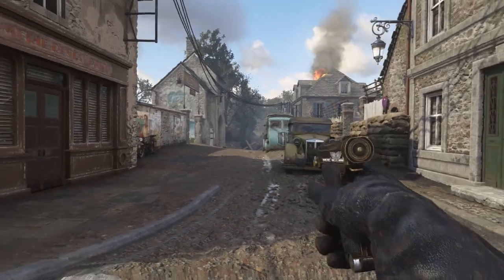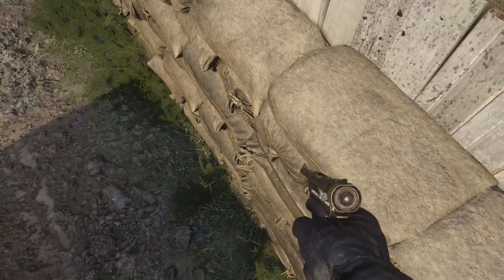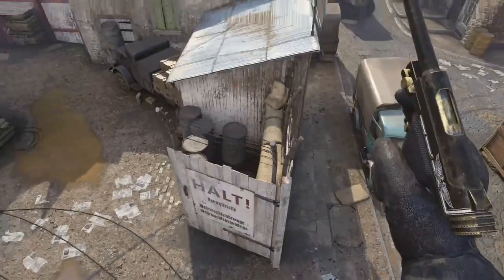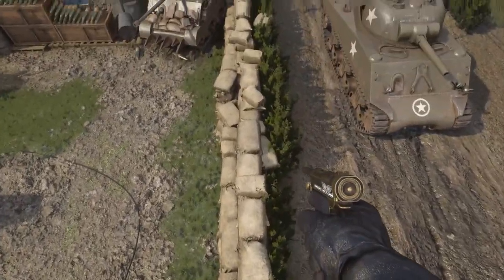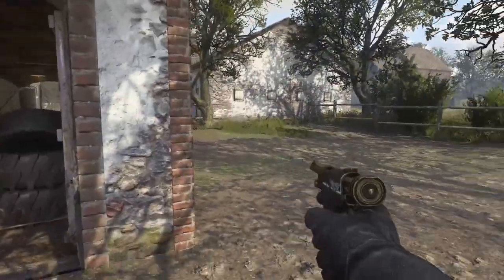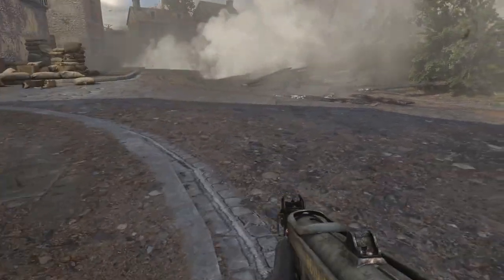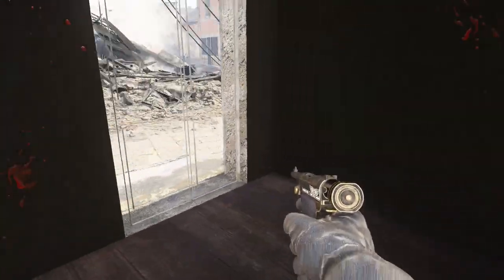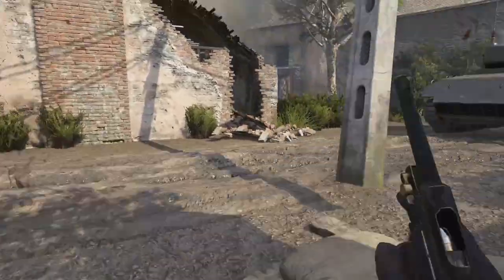I found this secret room glitch in call of duty ww2!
Secret room glitch & out of map glitch Sainte Marie du Mont in call of duty ww2 & out of map glitches WWII!